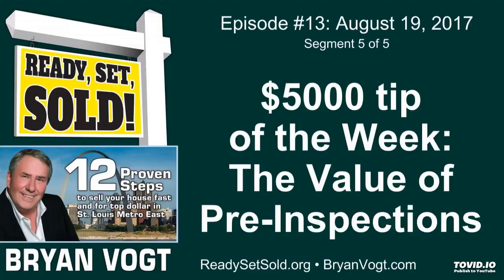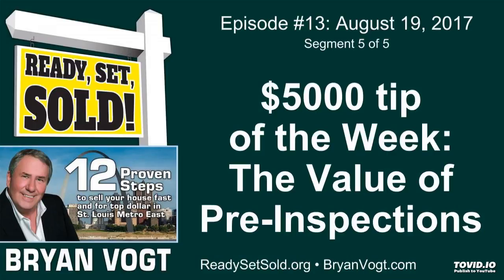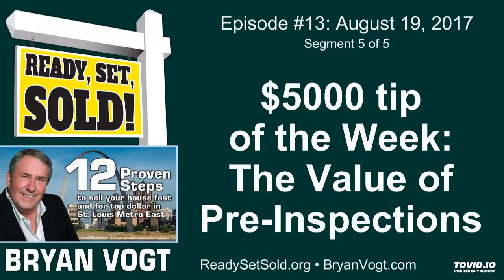Ready Set Sold with Bryan Vogt #13-05: $5000 tip of the week: The value of pre-inspections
Bryan Vogt: Welcome back, this is Bryan Vogt with Ready, Set, Sold. Thanks so much for joining us again. Hey, we've gone through the updating, why it's so important to have those updates. And I want to kind of tie in a little bit with that, and that is the $5,000 tip of the week that we either help you get $5,000 more, or hopefully save you $5,000 more on the sale of your home.

This has to do with pre-inspections. Many sellers may not be aware of it, not all agents do it, I'll be honest with you there, I think more should, but hopefully your agent has given you the opportunity to have a pre-inspection. And what they really means is, the buyer's going to have that inspection. But to get ahead of the game, to have that inspection before the buyer has their inspection. And the reason for that, is very simple, and I'll give you kind of a case in point. It just happened recently.

Someone puts their house on the market. It's a fantastic house, beautiful house. They have it on the market three weeks, they get a great price. They're happy as they could be. They're moving to Arkansas, just so happened, and as soon as they got the offer, they went down to Arkansas and they put an offer on another home, and they said, "Okay once this sells, we're going to buy this one."

And then they had the home inspection done. And they had the home inspection, that's usually about 7 and 10 days later, usually after you have the acceptance part. And that, again, can be very detailed. In this situation what happened, was they found water in the crawl space. Now, there's four elements, and only four elements that will knock you out that the seller has no recourse to, and that is in a contract, and that is the water found; also, if there is environmental defect, meaning something along that way; termite, or structural.

Well, this was water. Now, doesn't mean that every buyer will do this, but in this situation, guess what, the buyer walked away. That put a stop to everything. So, now the sellers had to go ahead and get the thing fixed anyway. They were going to have disclose. They went ahead and got it fixed. They were going to do that anyway for the other buyer, but the buyer walked away. Long story short, over the period of time, because now it goes back on the market, buyer’s perception are, "What's going on?"

They took a hit of over $5,000 on the next pricing, the next offer. And they also lost the house in Arkansas, because they wouldn't wait, because of the timeline. Get a pre-inspection, costs $500. You get everything done. You get the termite. You get the structural. You get everything done before you put your house on the market. It is so, so easy to do. Again, if your agent isn't telling you about it, please, please insert asking around, you know, get your own home inspection if you have to.

I've seen this happen with some minor structural thing. But if it's structural, they can walk, and I've seen it with termites. Same scenarios play out with a buyer would tweet, "Just walked away." And when you have that situation, again, you're on the market longer period of time, very good chance you're not going to get the same offer as you did the first time.

So, with that said, I want to make that you get the pre-inspection. Save you a lot of pain, struggle, and time, and money, and it's less than $500 in most situations. This doesn't mean it'll happen every time, but let's, you know, let's think ahead. Let's always be ahead of the game. Thanks so much for joining us. We'll be talking about what not to update in next week’s segments. Make it a great day. And make it a great week.